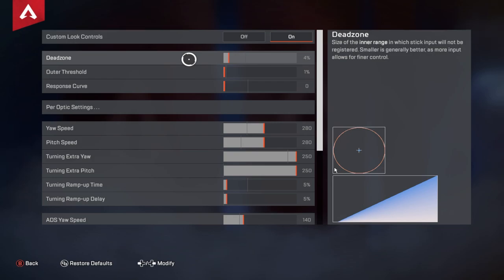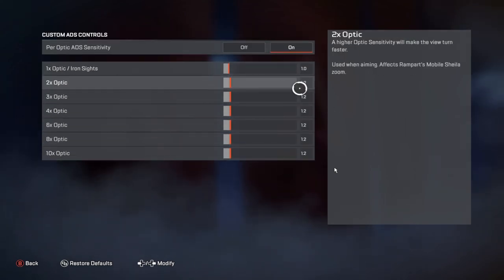One of the BEST ALC SETTINGS For Controller Users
Trust me bro

Best Controller Movement Apex Legends